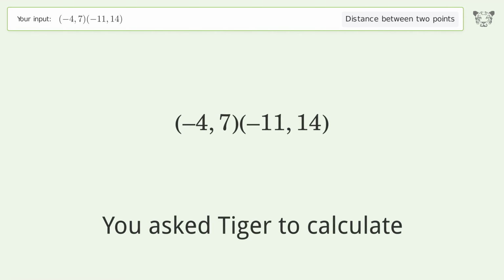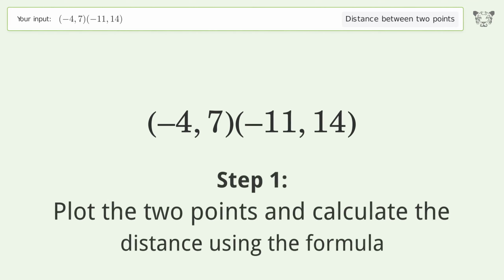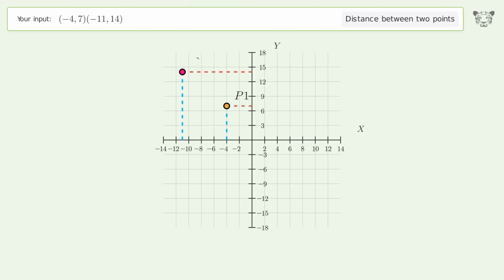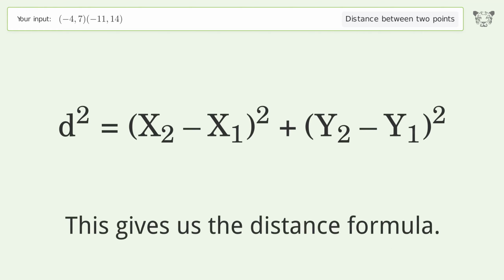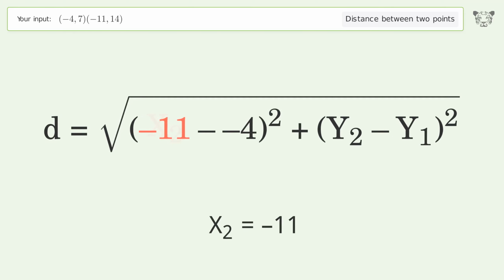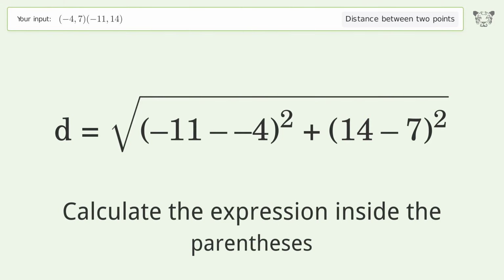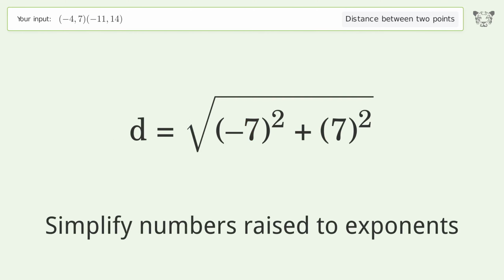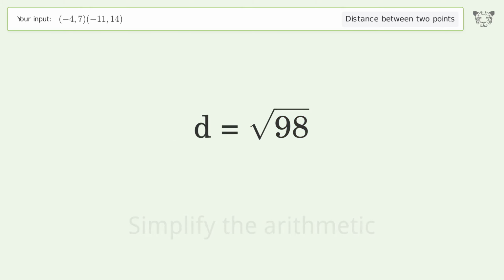Find the distance between two points p1 (-4,7) and p2 (-11,14): Step-by-Step Video Solution